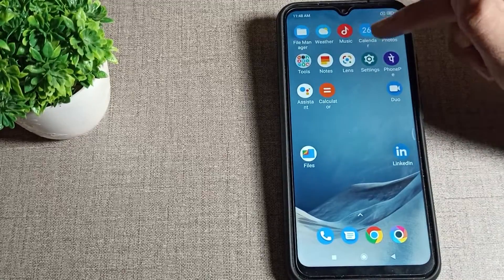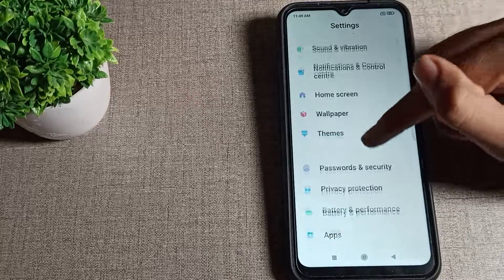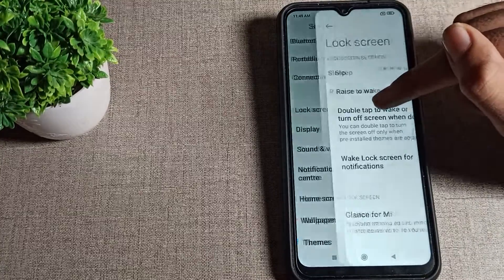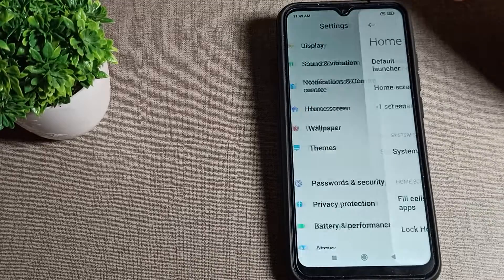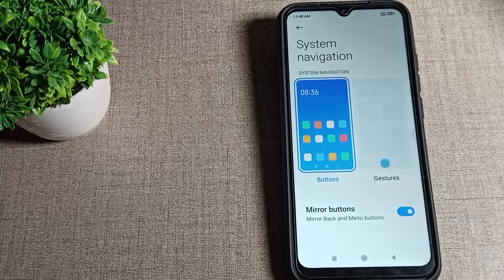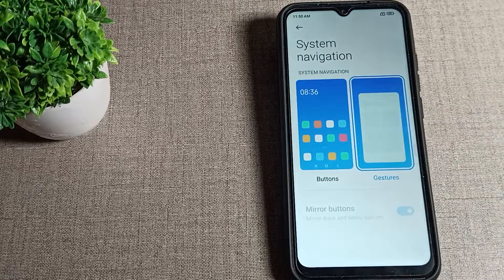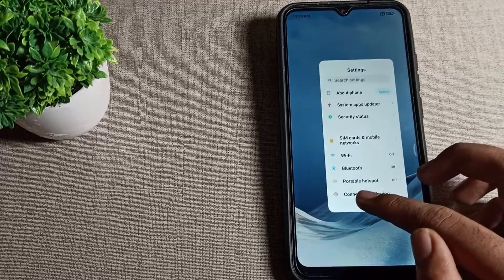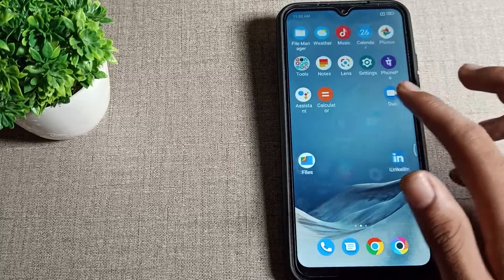How to set Gesture Navigation in Poco M3 phone, set gesture navigation